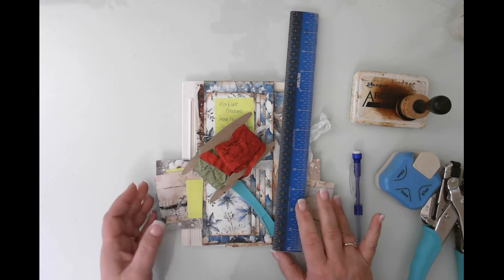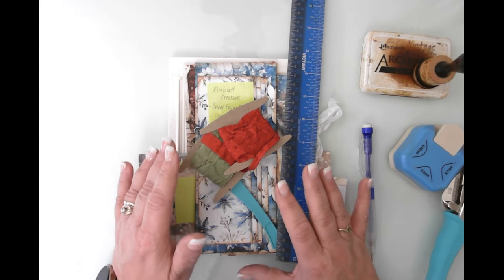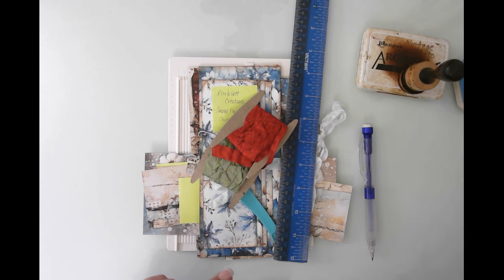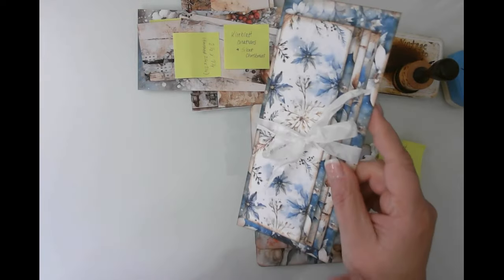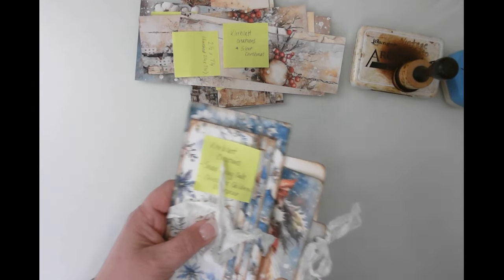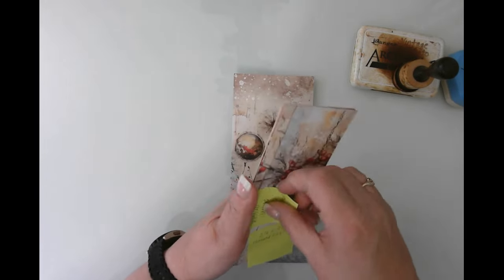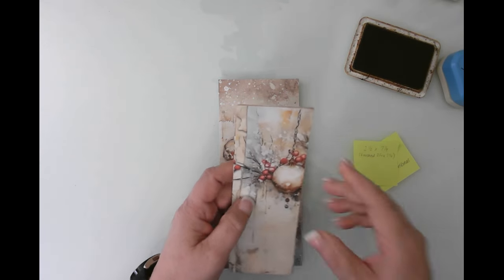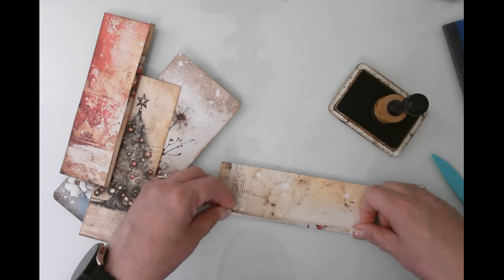Horizontal Waterfall Belly Bands - Winter Wonder Journals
Hello friends,

Today, we are having a play with more waterfall ephemera pieces. I love the extra writing space that waterfall pieces give. They are low profile and highly functional.

Supplied used:

NEW - Scroll Mould – I am not certain that this is the one I used, but it very close

NEW – Digital Kit – Kleeblatt Creations - Snow Fairy Tale

NEW - Butterfly Mould

NEW – Floral Clay Mould

NEW – Das Clay

ENTIRE Digital Kit list for the Winter Wonder Journals can be found over on the blog - LINK BELOW -